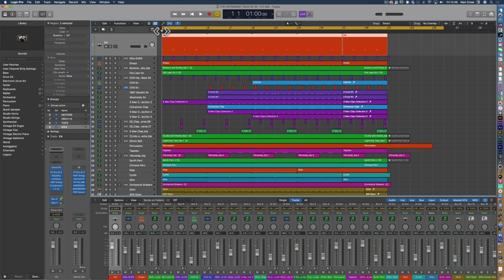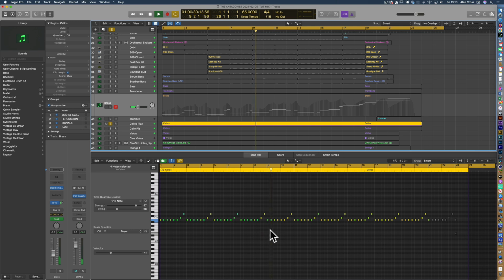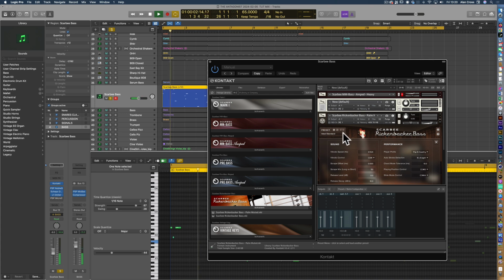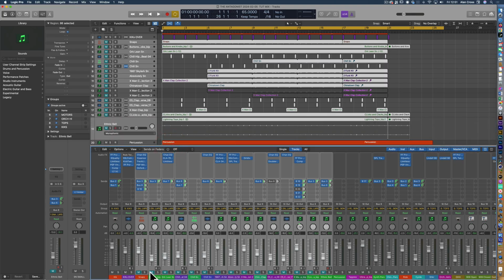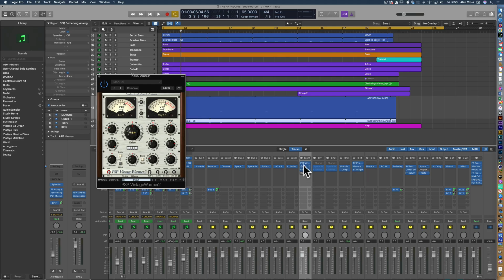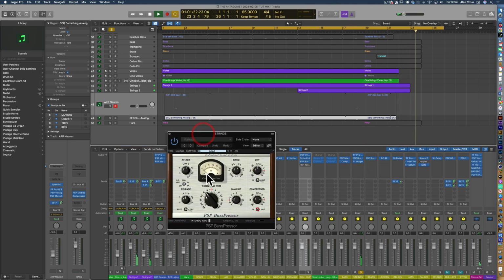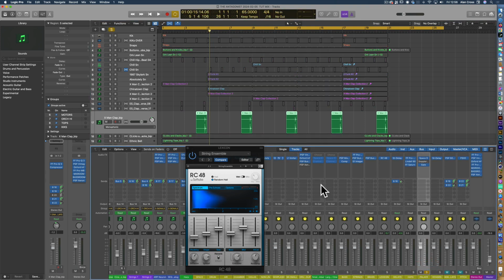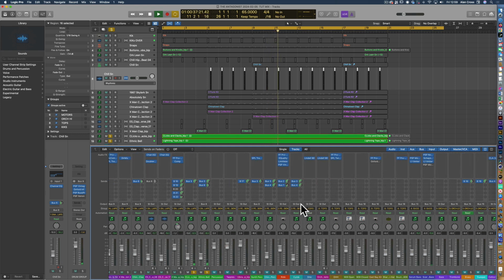THE BRIEFCASE - SCORING THE FILM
Here's an overview of how I scored the title sequence to our film The Briefcase, using Apple's Logic Pro DAW, various Spitfire Audio orchestral plugins, Native Instruments' Kontakt plugin and several other sound sources to generate the final music bed used in the film.

Hopefully this will be of some interest to other filmmakers and music producers.